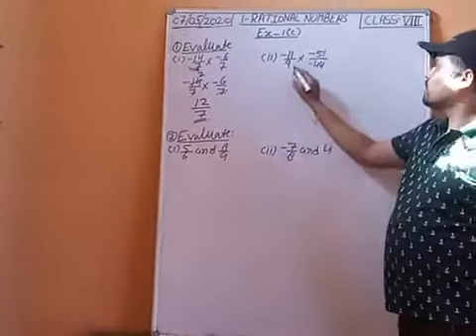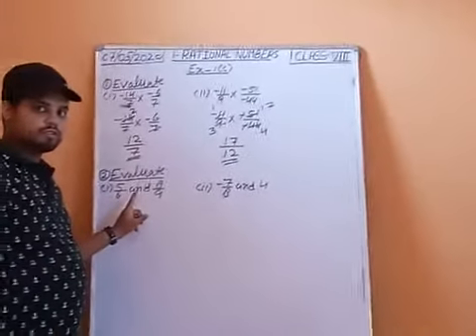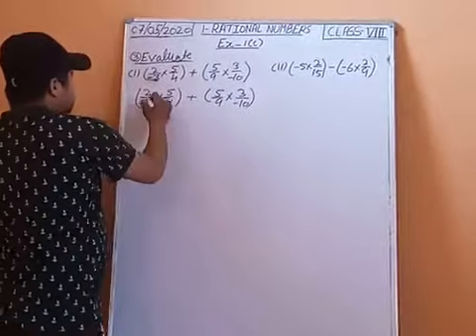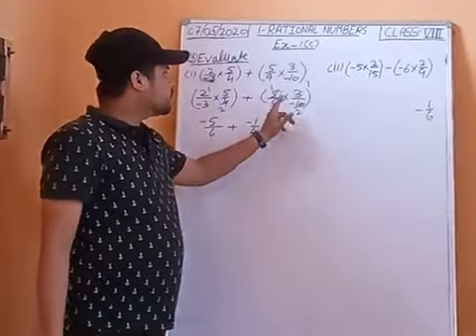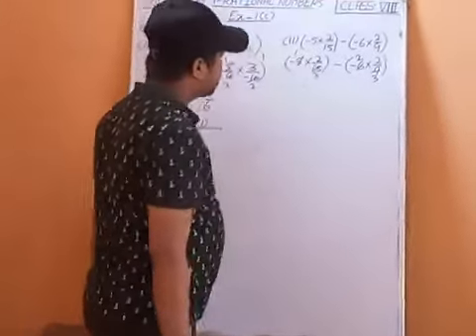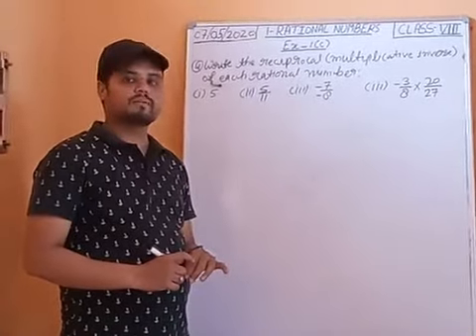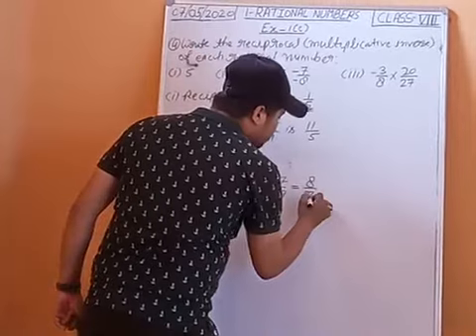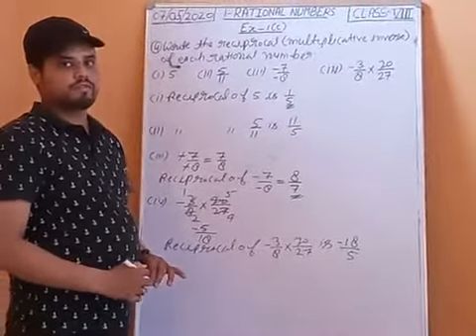Class 8 1-Rational Numbers Part 4 Ex-1(C)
Class 8
1-Rational Numbers
Part 4
Ex-1(C)